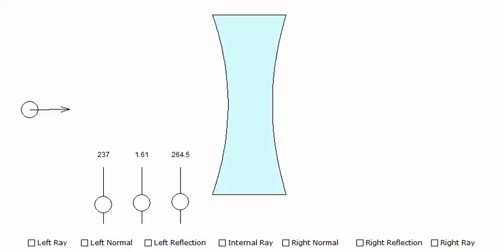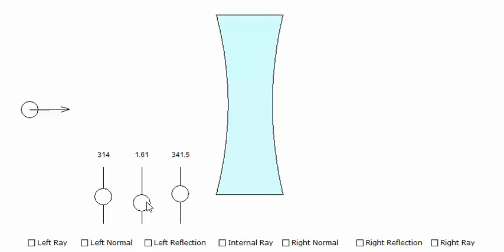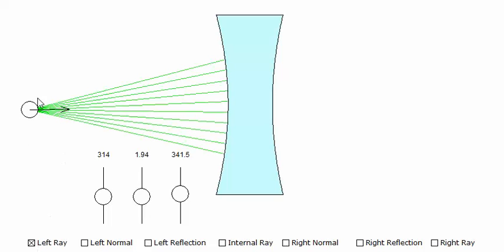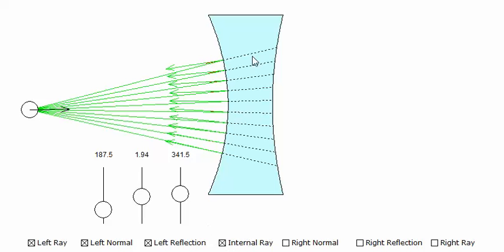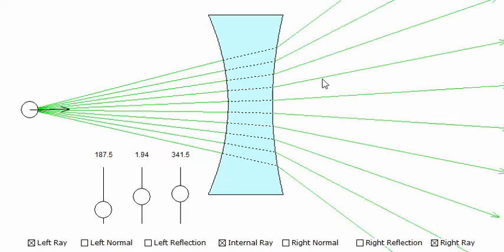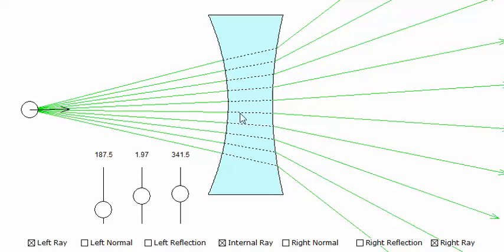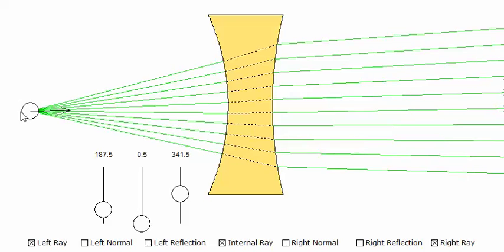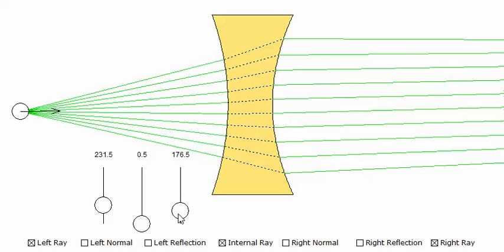light through a concave lens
Demonstration of light rays passing through a concave lens. You can download this program at  MSTWorkshop.com